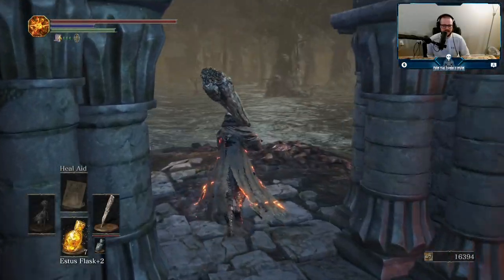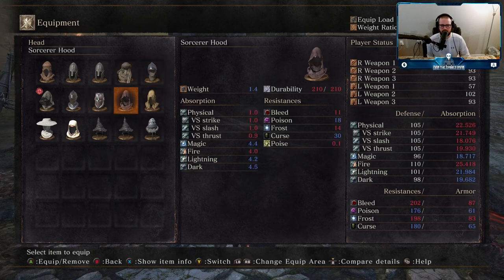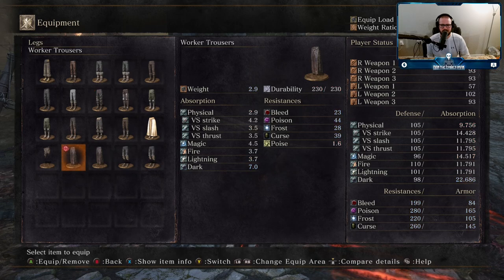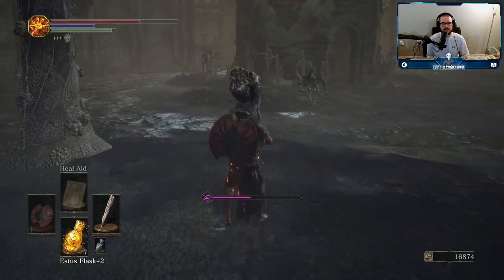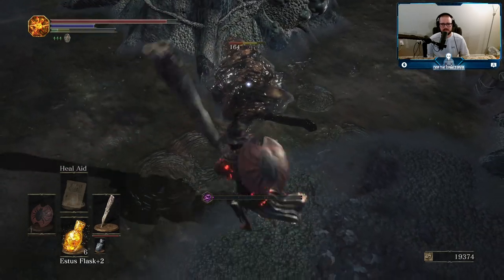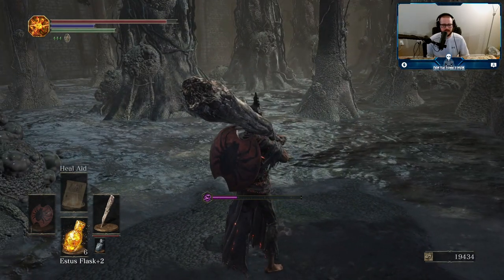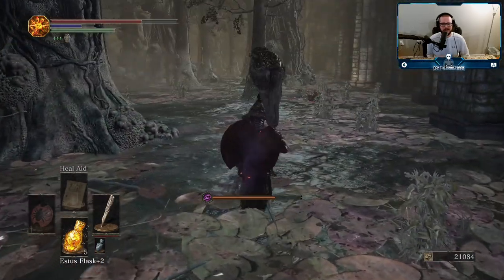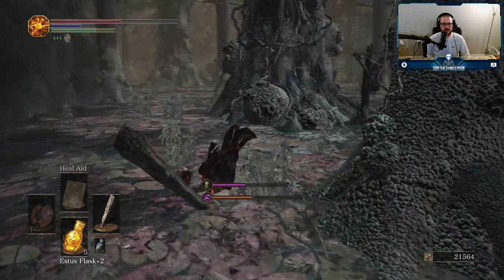Farron Swamp - Dark Souls III Let's Play - Episode #25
With the Cathedral proving to be a dead-end, it's time to return to Farron Keep. The Keep has been overrun by poisonous swamplands, and all manner of horrid creature that mucks about within it. Three beacons within the swamp must be extinguished to open the doorway beyond.

It's time for my latest and greatest adventure. Dark Souls III is one of the most highly-regarded video games of the past decade. You are one of the Unkindled, raised from the dead to seek out the Lords of Cinder who have abdicated their thrones. If they are not brought back and made to sacrifice themselves to relink the fire, an Age of Darkness will be brought upon the entire land.